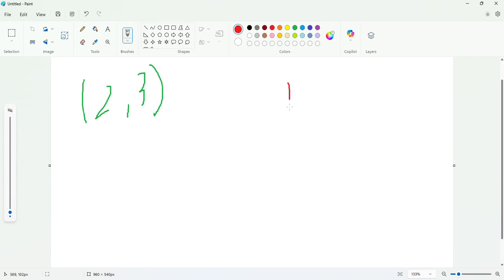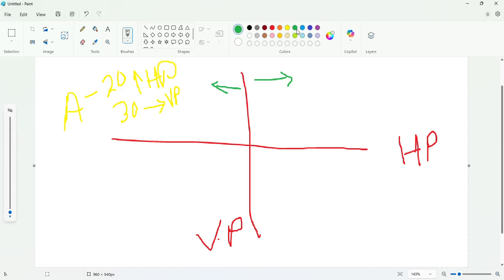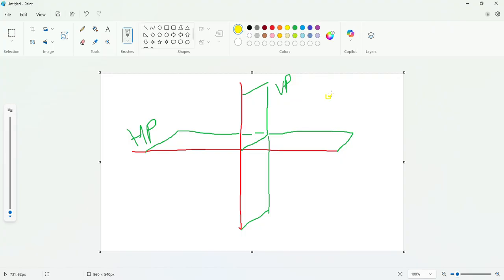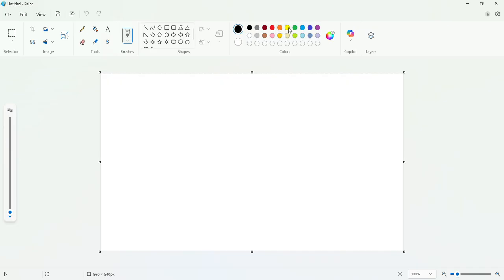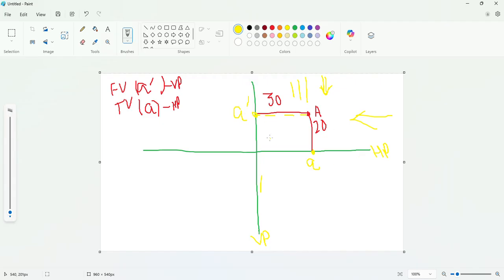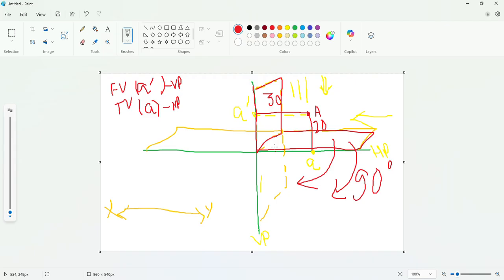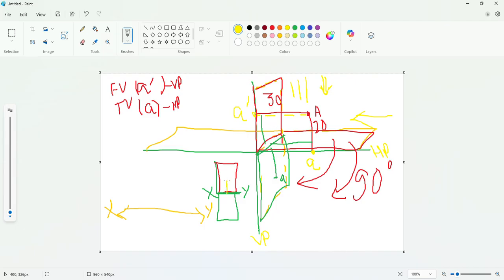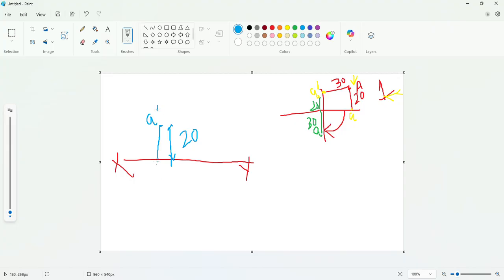Concept - Projection of Point | Engineering Graphics Tutorial for Beginners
In this video, we explain the concept of Projection of a Point in AutoCAD, an important topic in Engineering Graphics and CAD design.
You’ll learn how to represent a point in different projection planes (HP & VP) and visualize its position using AutoCAD tools.

🔹 Software: AutoCAD
🔹 Topic: Projection of Point
🔹 Level: Beginner / Engineering Students

This tutorial is especially helpful for B.Tech, Diploma, and ITI students, as well as anyone learning Engineering Drawing using CAD tools.